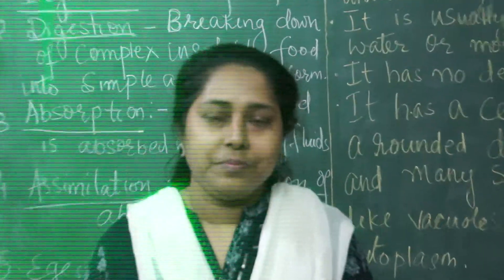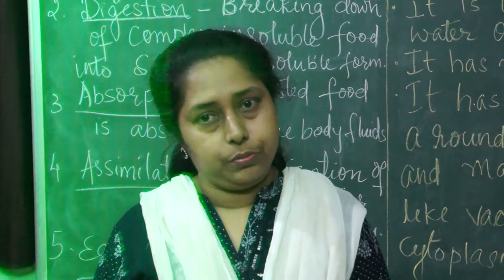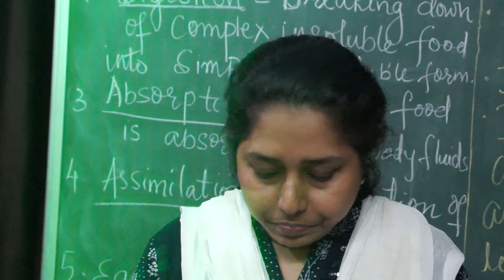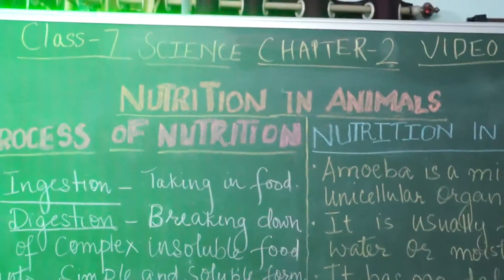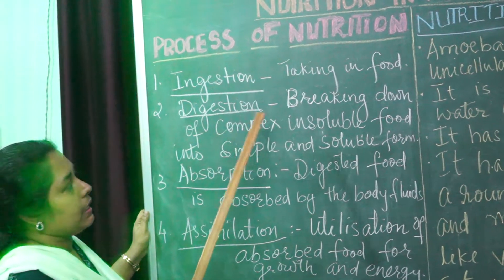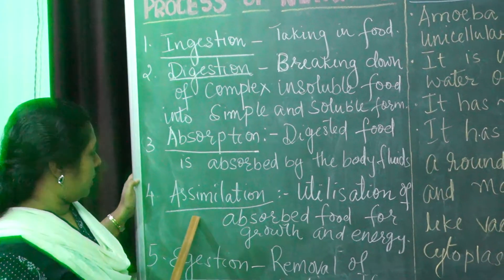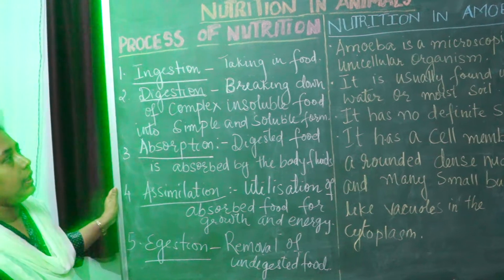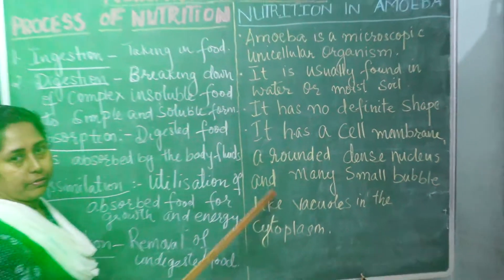CLASS 7 SCIENCE CHAPTER - 2 VIDEO NO. 1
(A) PROCESS OF NUTRITION
 (B) NUTRITION IN AMOEBA